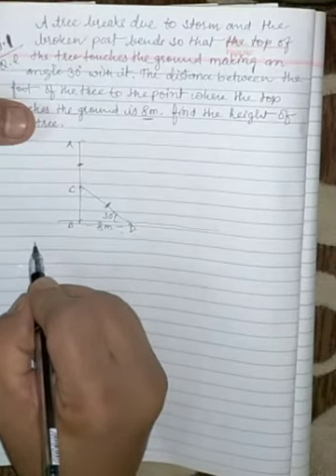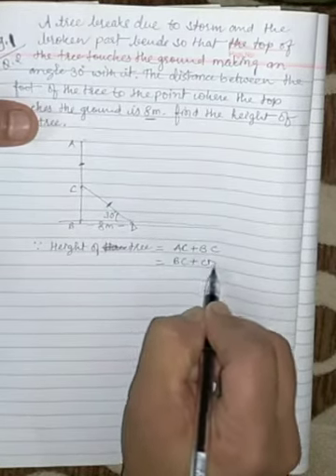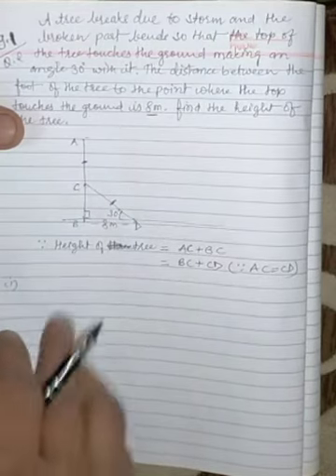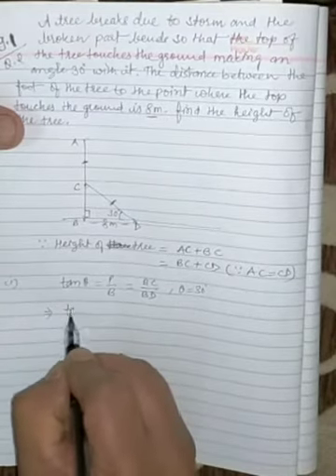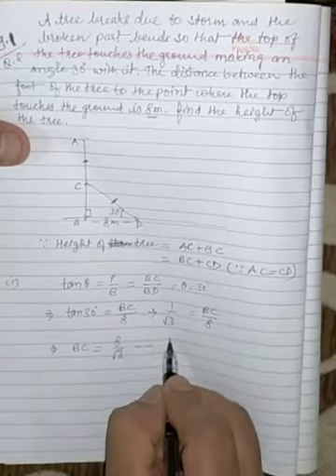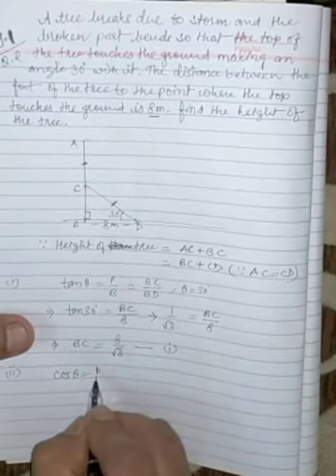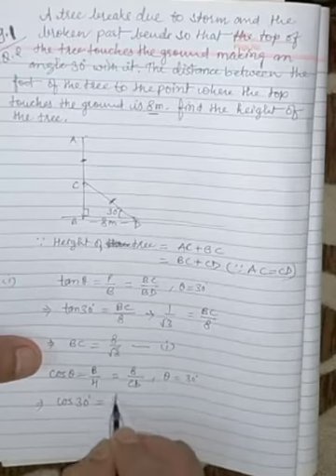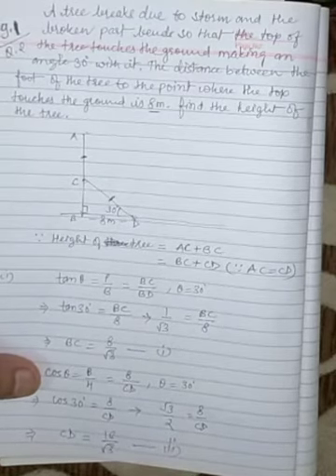Height and distance